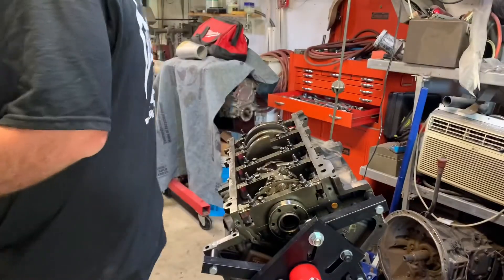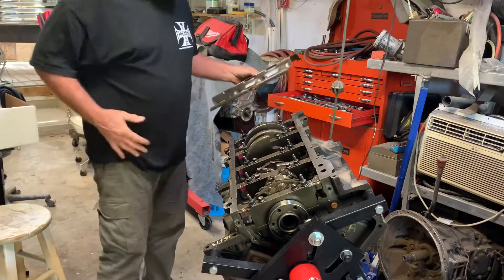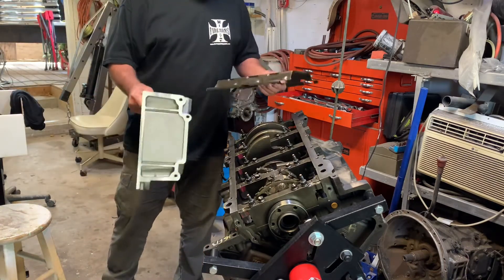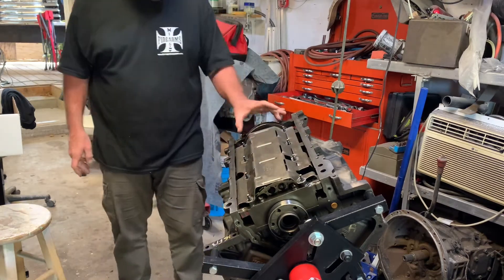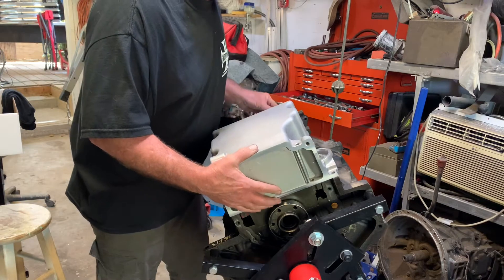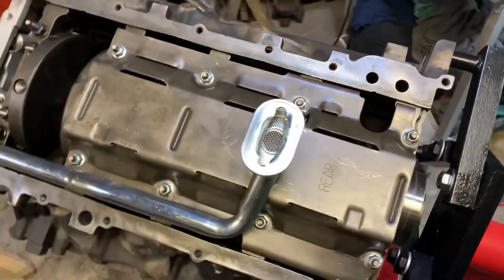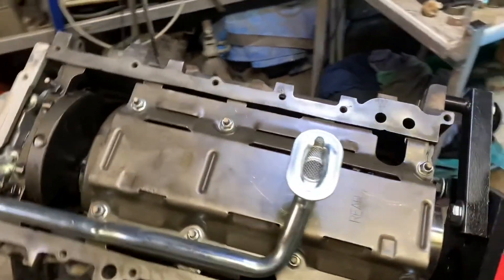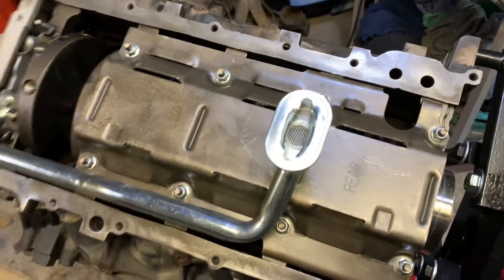Continued assembly of the LS 4.8 87 iRock Z 28 engine